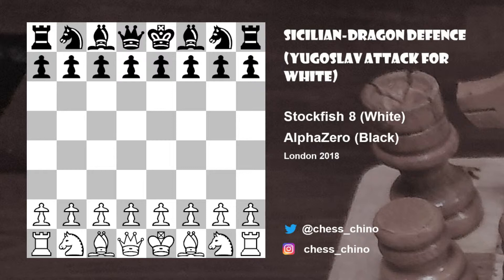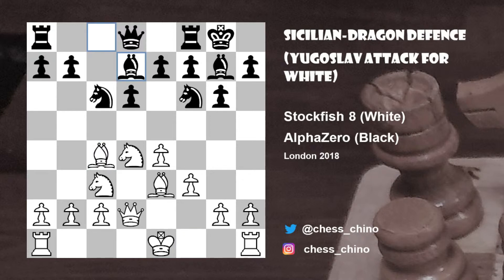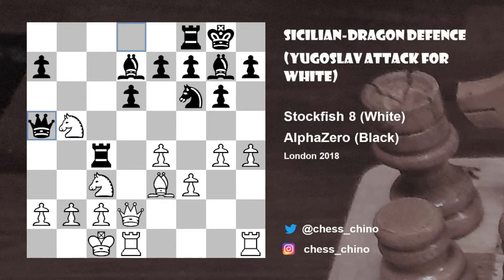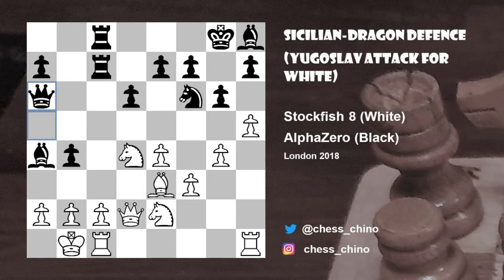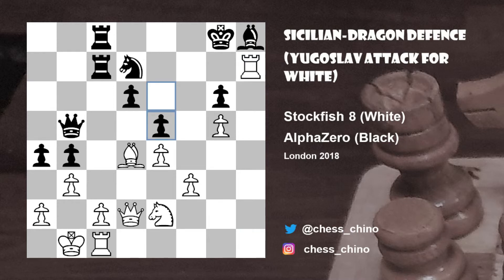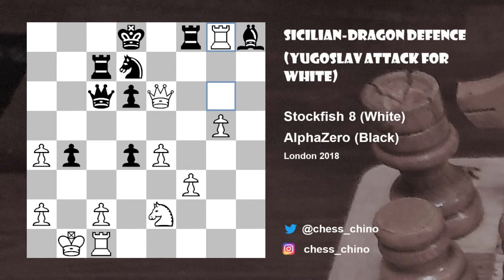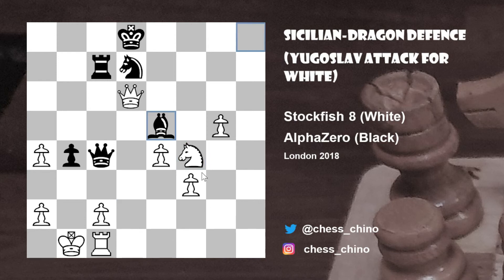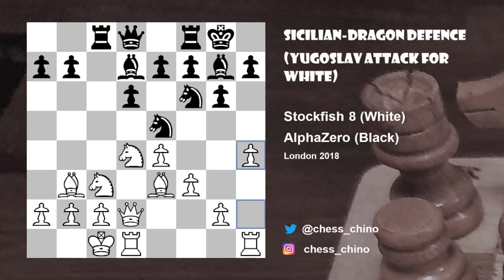Sicilian Dragon (Yugoslav Attack): Stockfish 8 Vs AlphaZero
This video examines a model game between Stockfish 8 and Alpha Zero, in the Dragon variation of the Sicilian defence. The analyses in the game game show some of the pitfalls for Black and White.